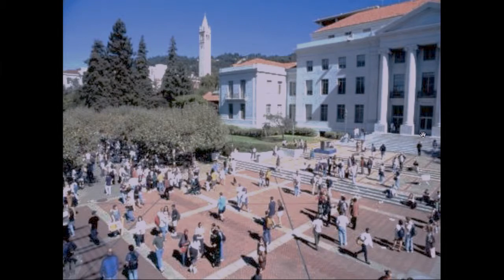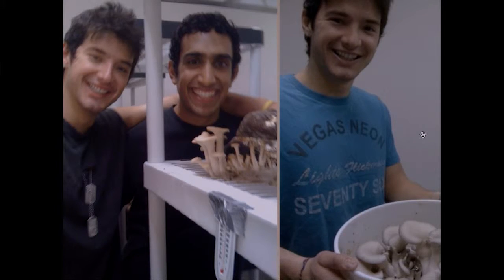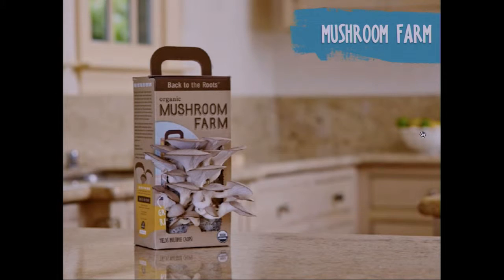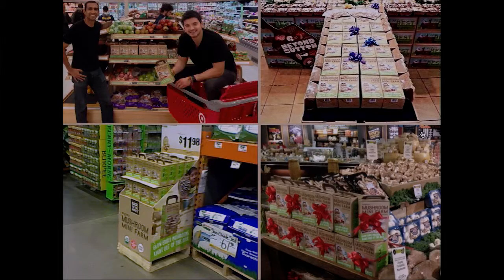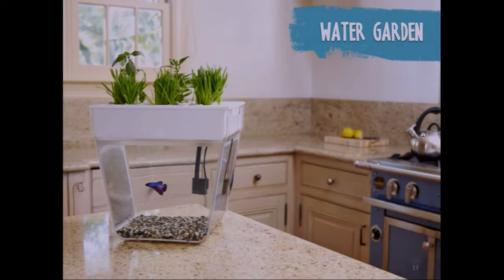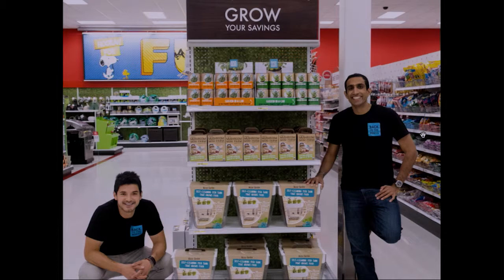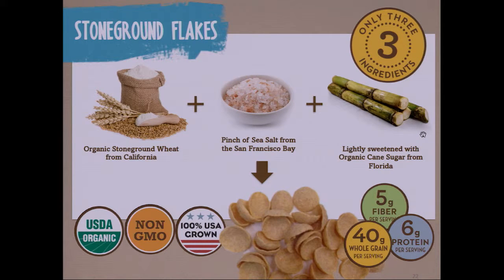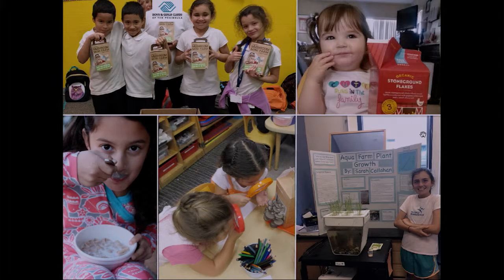Nikhil Arora demos @BTTRVentures at Foodbytes 2.0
BACK TO THE ROOTS

Back to the Roots is on a mission to make food personal again through its award-winning line of "ready-to-grow" and "ready-to-eat" products that include the Mushroom Farm, Water Garden, Garden-in-a-Can, Stoneground Flakes Cereal, and Breakfast Toppers